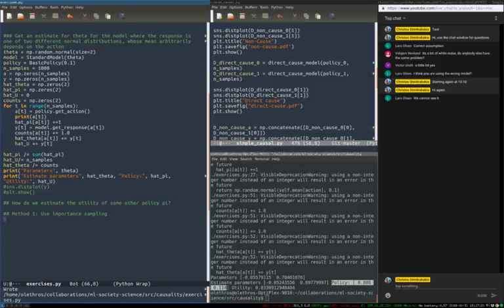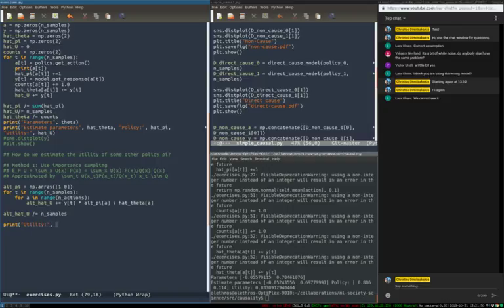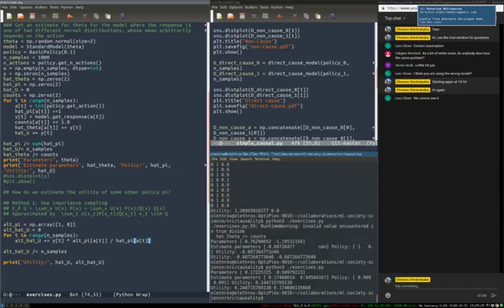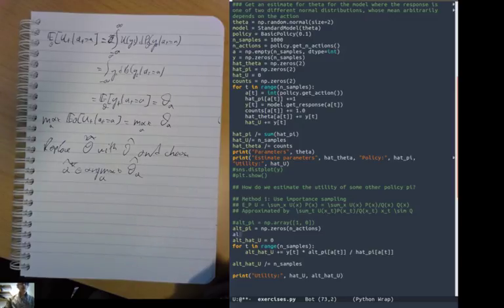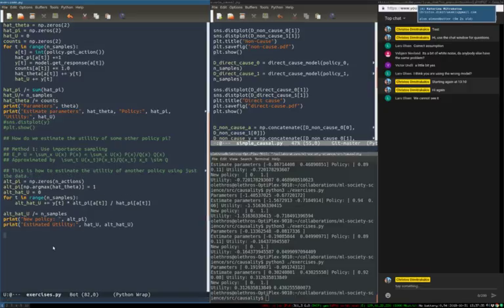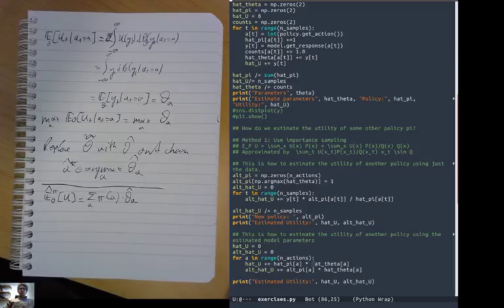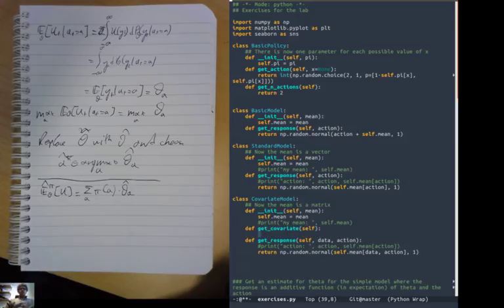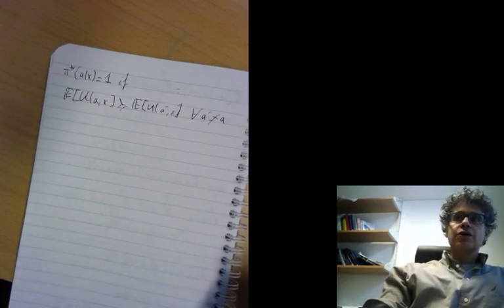Causality lab, part 2